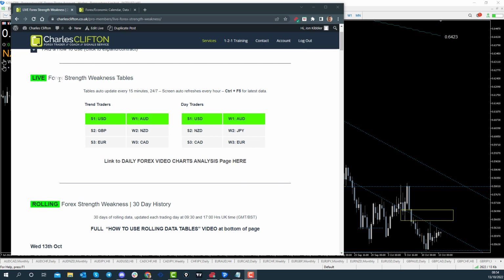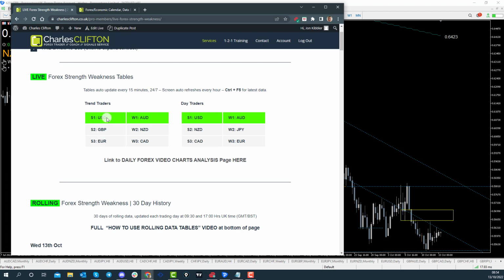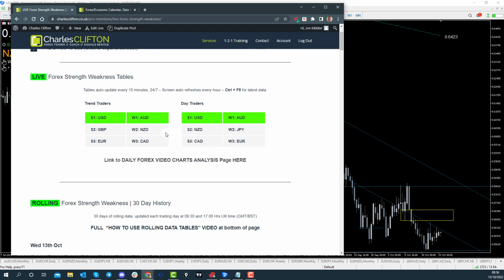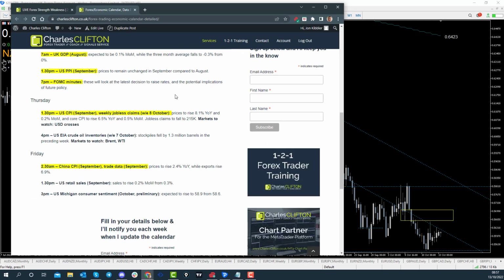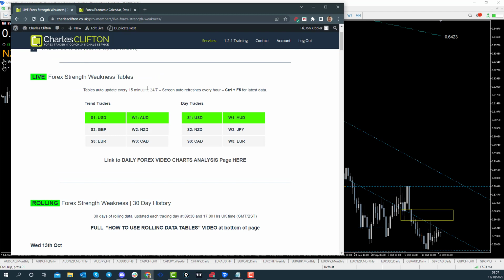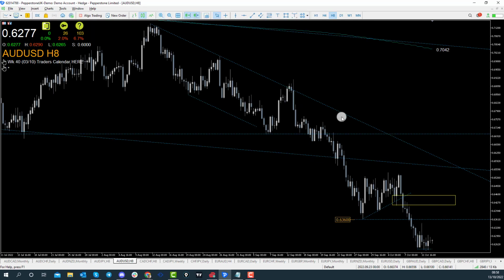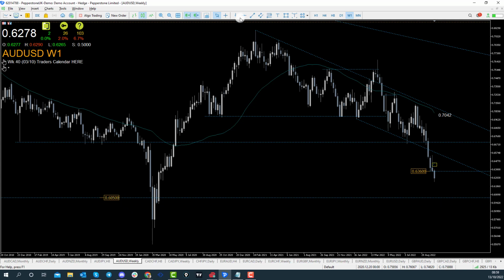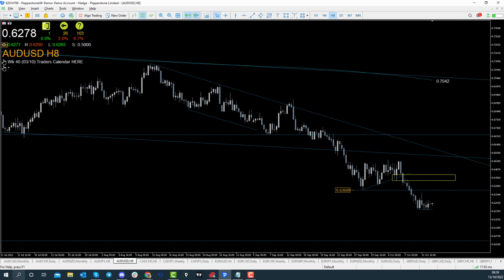Live Daily Forex Strength and Weakness Analysis l Thurs 13th October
Today's forex pairs of interest are

Charles Clifton Forex Trader // coach // Signals Service

Forex, Indices, Commodities and Crypto markets Analyst, Trader, and 1-2-1 Trader Training Coach, with over 10 years of professional experience.